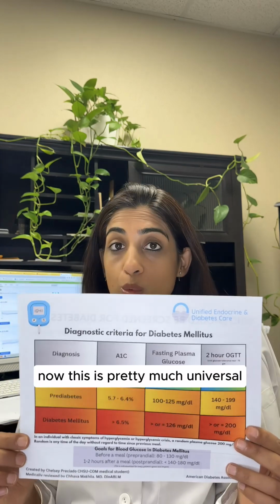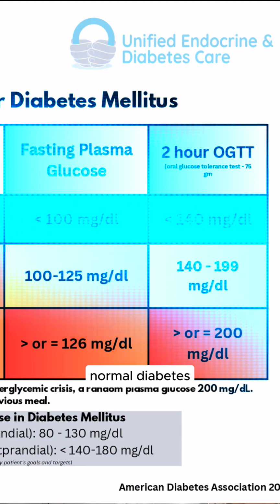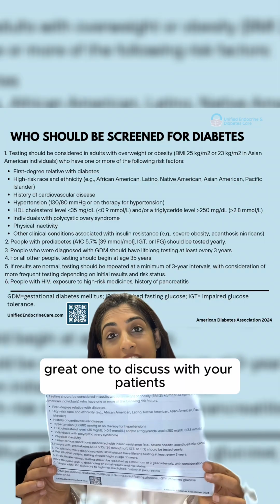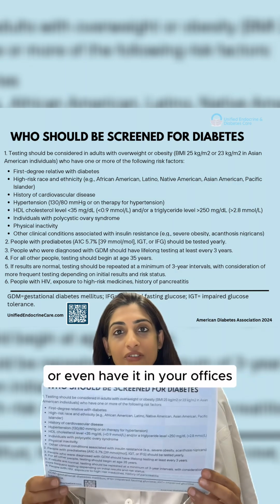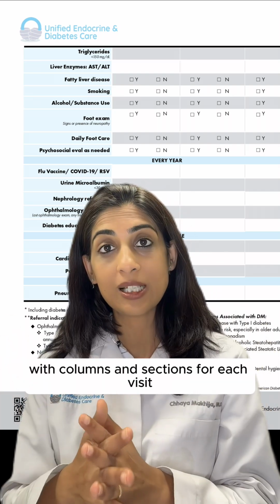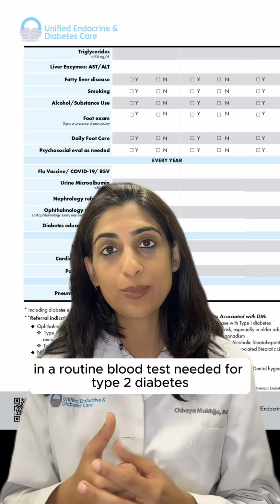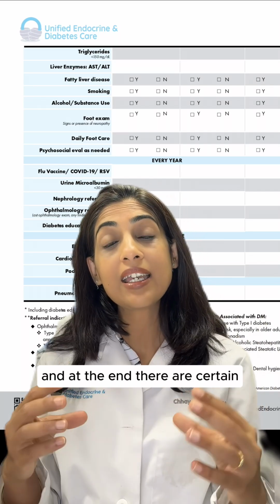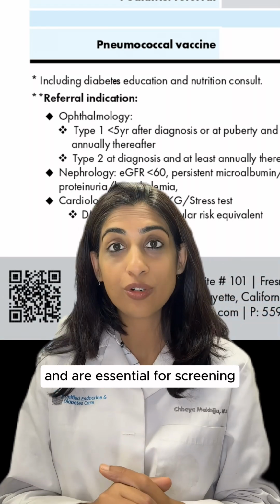Useful handouts for both patients and clinicians | Diabetes Series | Dr. Chhaya Makhija MD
Discover how my practice empowers both patients and clinicians with the handouts I use daily.
These tools are integral to my approach to care, providing valuable insights and guidance tailored to individual needs. Want to see how these handouts can benefit you or your practice?
📍 Schedule your in-person consultation today in Fresno or Alamo, or book a telemedicine appointment from anywhere in California.
 Let’s work together to ensure you feel your best. 🌟
Chhaya Makhija